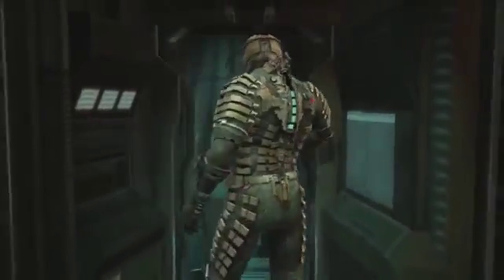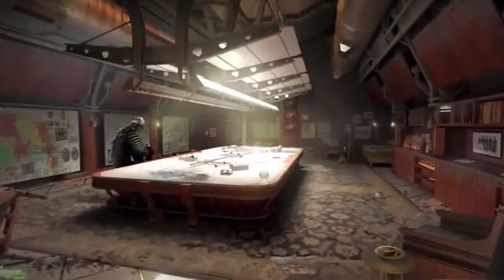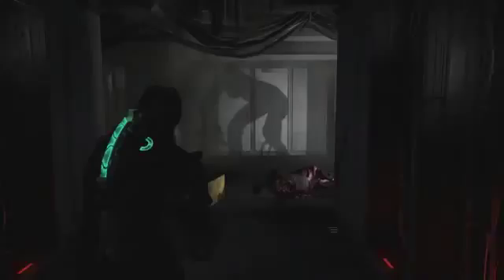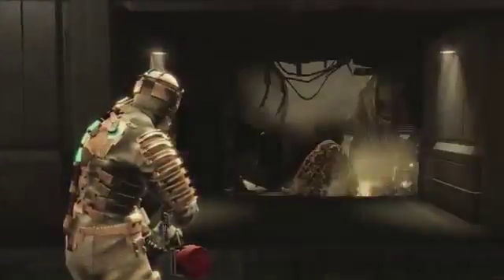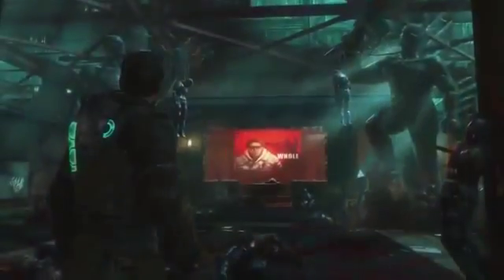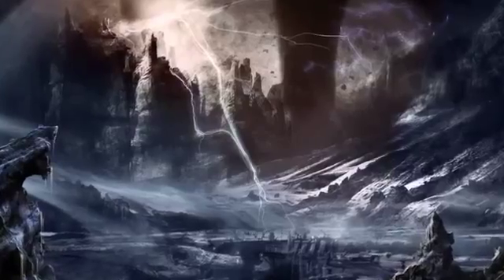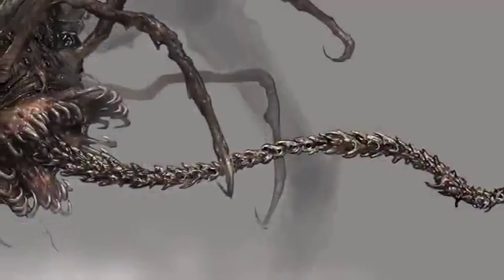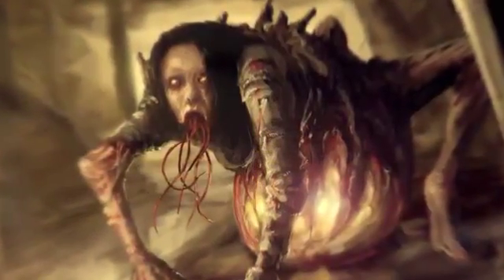Dead Space A Journey Through Terror - The Art of Scares272